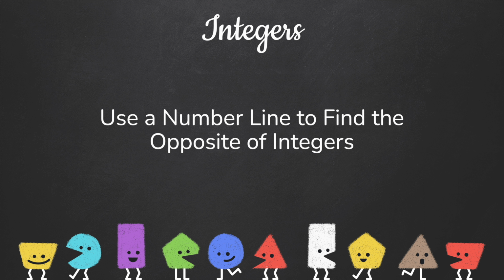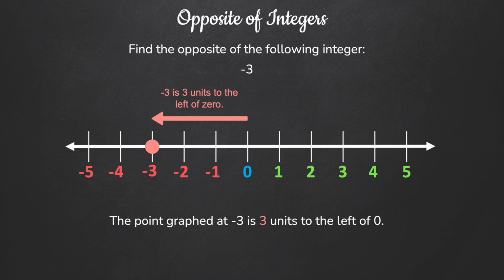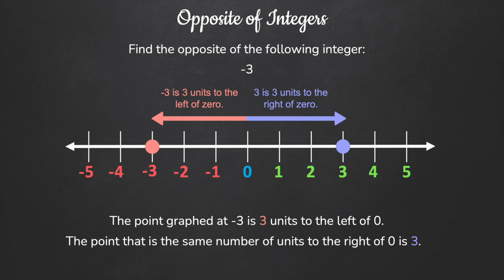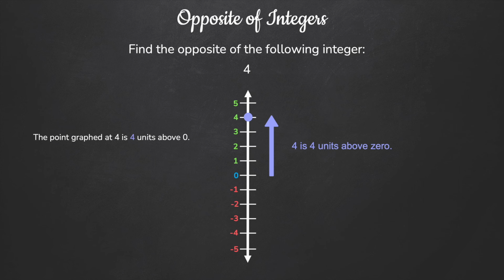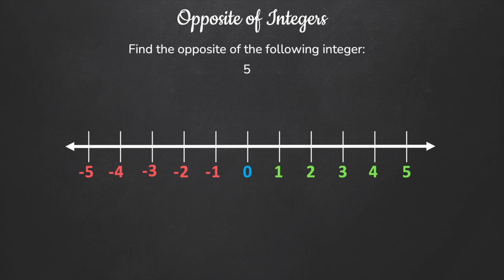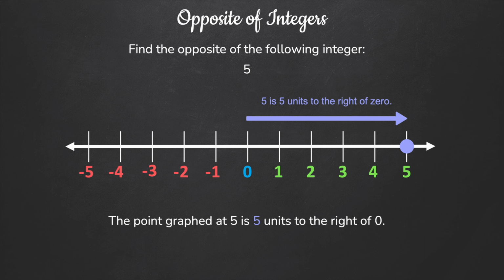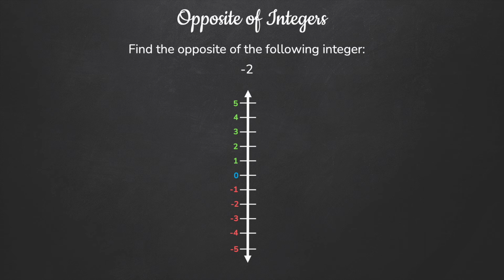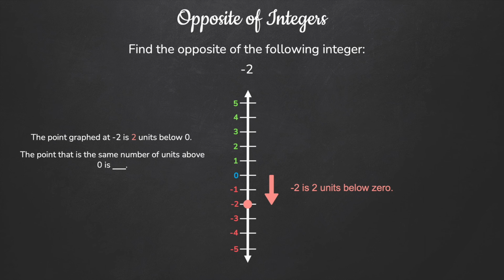Integers - Use a Number Line to Find the Opposite of Integers